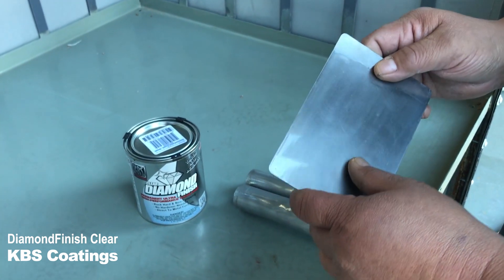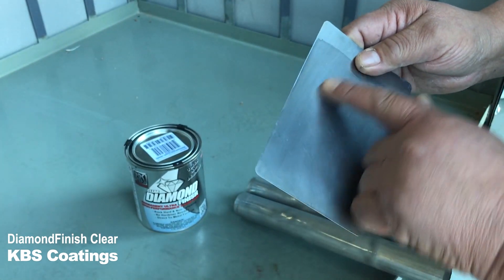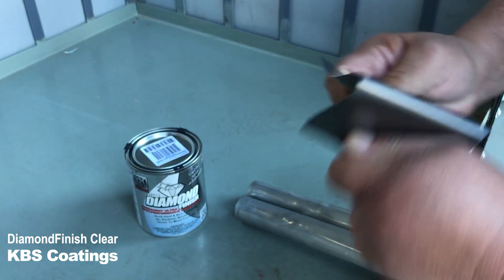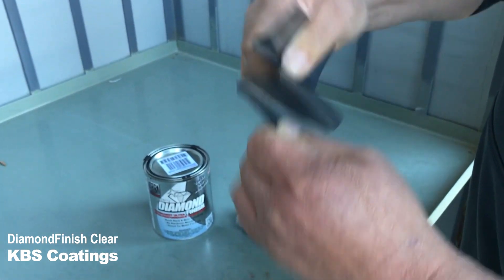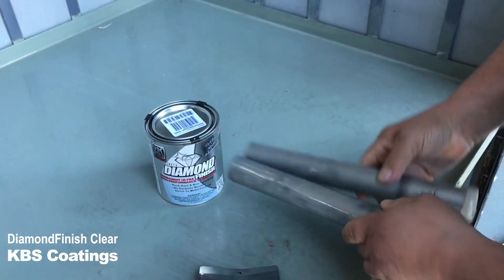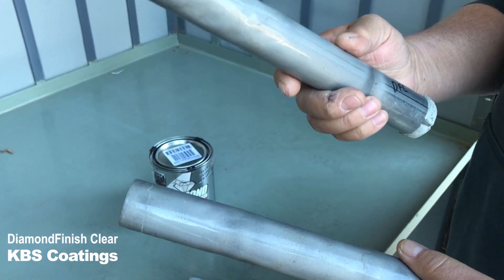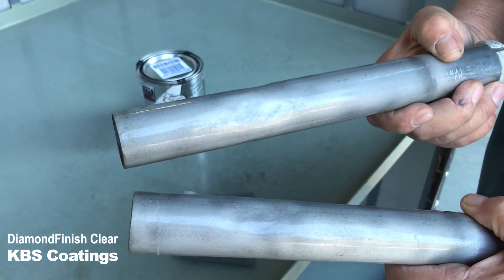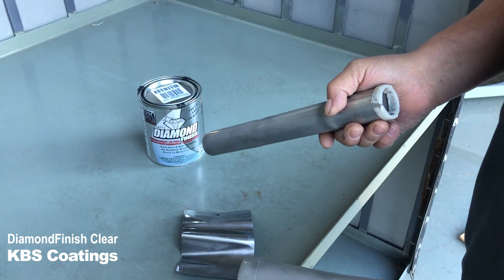DiamondFinish Clear - Showing the Insane Durability and Flexibility of this Clear Coat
This video shows the durability and flexibility of DiamondFinish Clear. DiamondFinish Clear is a tough Clear Coat that can be applied Direct To Metal or over other coatings. DiamondFinish Clear is a water clear high gloss clear coat that remains permanently flexible and is able to perform in the toughest environments without yellowing, cracking or peeling.